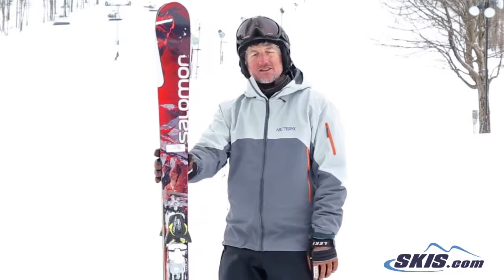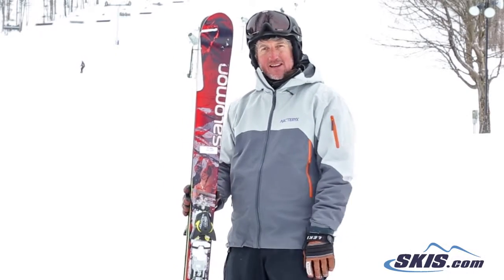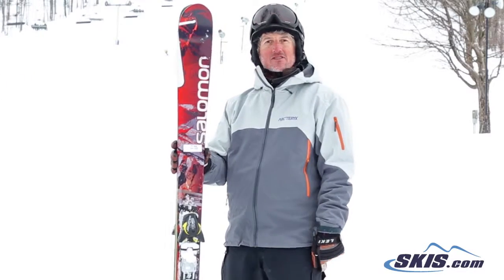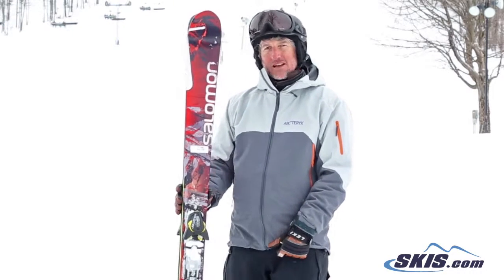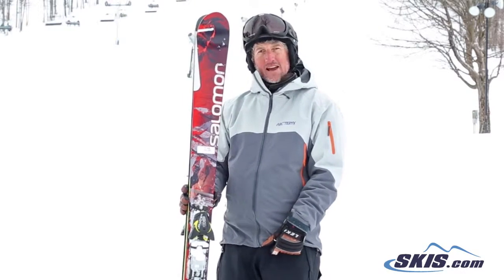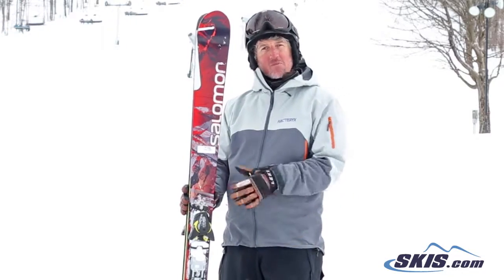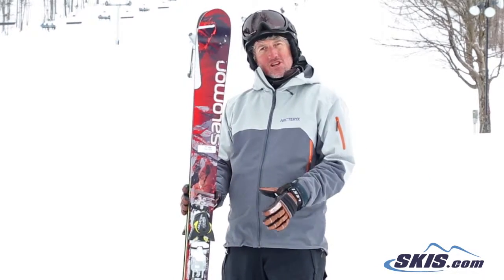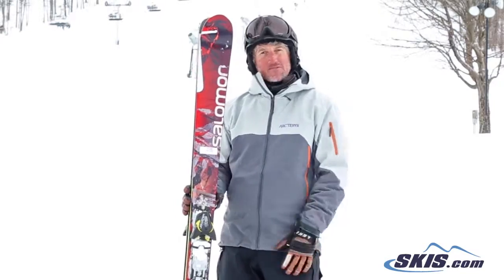Trey's Review - Salomon Q 90 Skis 2014 - Skis.com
The Salomon Q 90 is a great all mountain tool for the intermediate to advanced skier who will spend most of their time on the groomers and some of the time seeking out adventure on the ungroomed terrain. At 90 mm at the waist you have the ability to do it all. A Semi-Sandwich Construction with a Wood Core has a very lively feel that is easy to ski at all speeds. Hook Free Taper in the shovel, with some rocker in the tail will teach you the love of smearing turns when the snow is getting deep, without that grabby feeling that oversized shovels give you. Salomons Utility Rocker is highly versatile, it will initiate turns quicker, and help you float in the ungroomed snow with ease. Camber underfoot will keep you stable in your turns, and give you some spring and rebound when its time to start the next turn. Wide Edges reduce the amount of vibrations you will get from variable snow. If you are looking for a ski that is going to get you to the next level, the Salomon Quest 90 has a light and snappy construction to get you there.